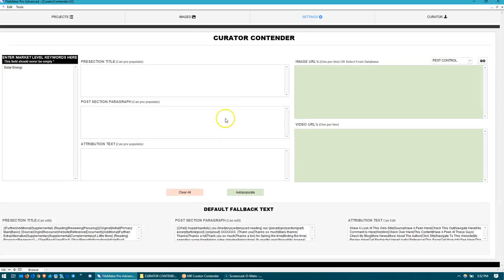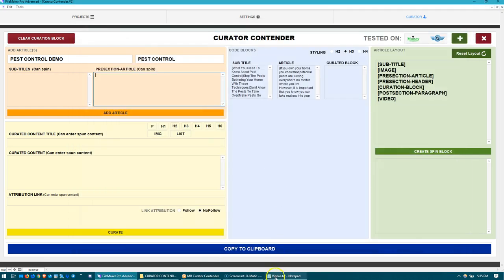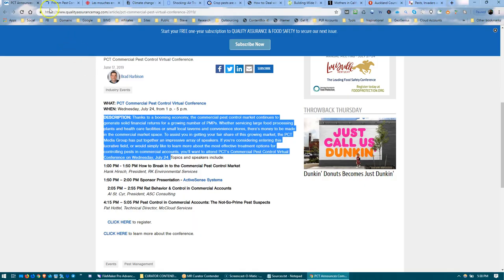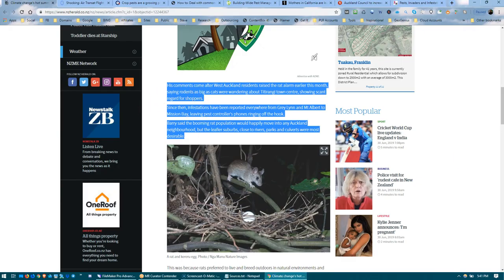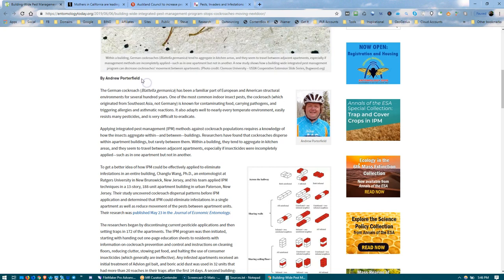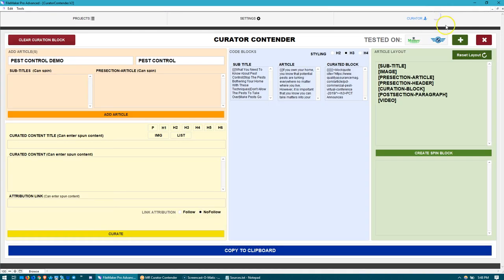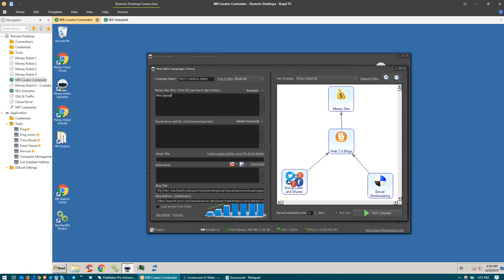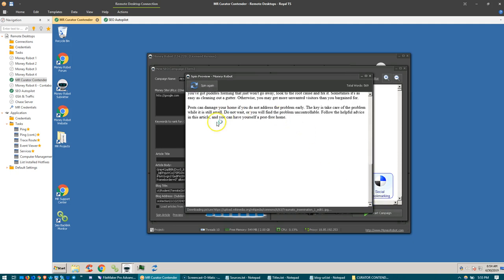MASS CURATION TOOL - CURATOR CONTENDER UPDATE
Curator Contender helps you get more of your backlinks to remain indexed in Google by leveraging current trending content into your articles.